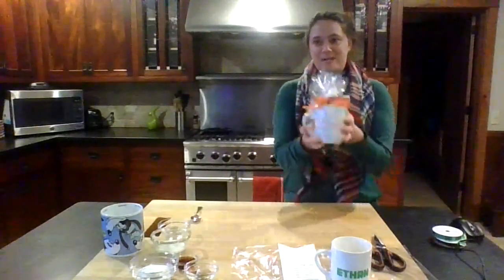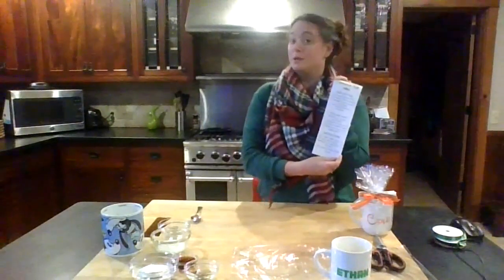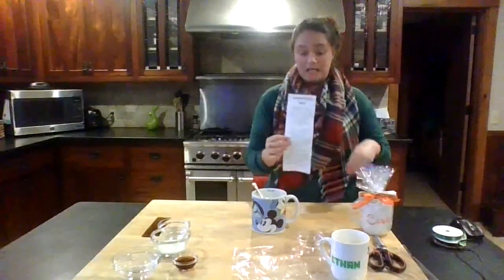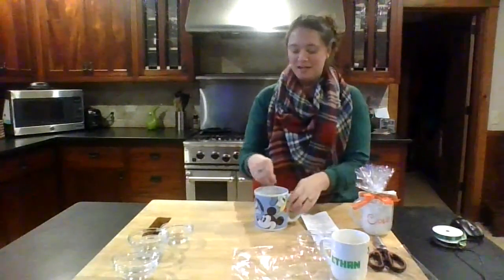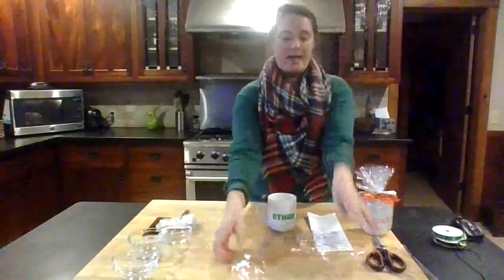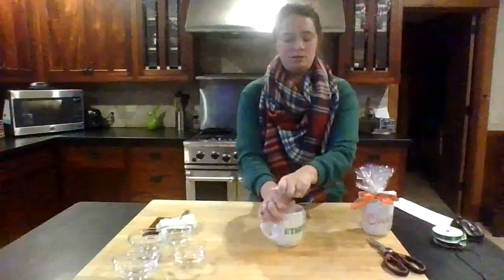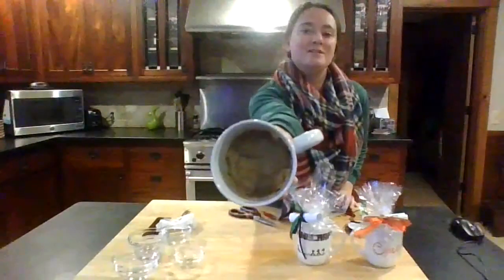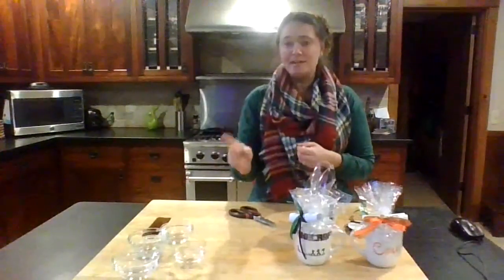DIY Crafts: Mug Cakes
These are such easy and delicious gifts to give. Below is the link to the recipes in this show. Simply print and add them to your mugs!

Here are some more delicious recipes that staff have made and really enjoyed! Feel free to supplement different sugars (coconut, white sugar, etc.) and different milks (almond, coconut, skim, etc.) in any of these recipes as they are very customizable. Happy Holidays all!